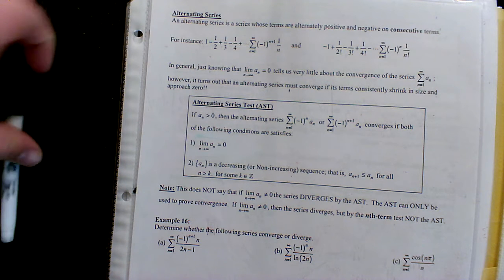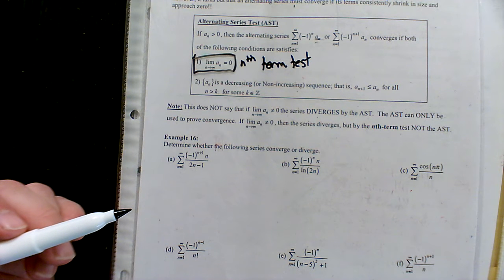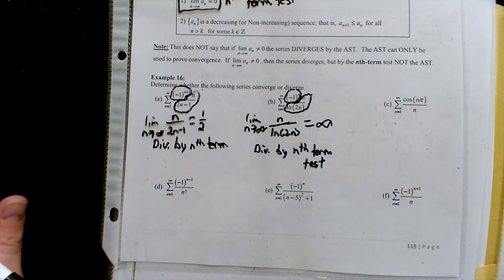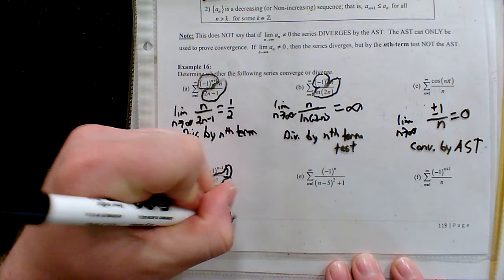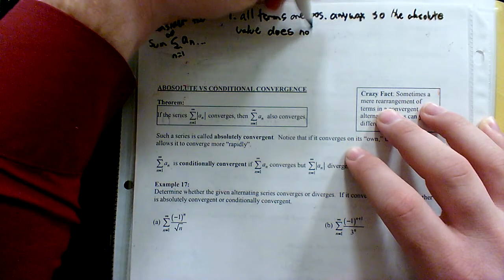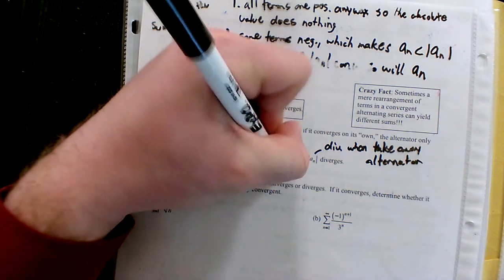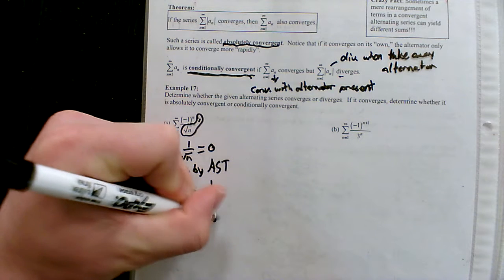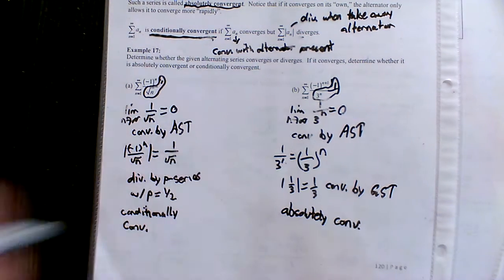Pg. 119 - 120